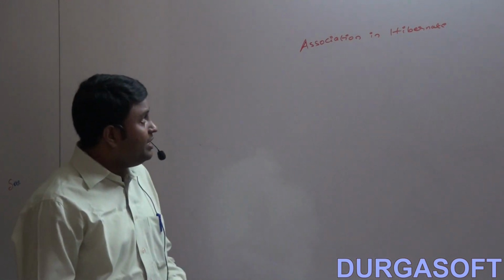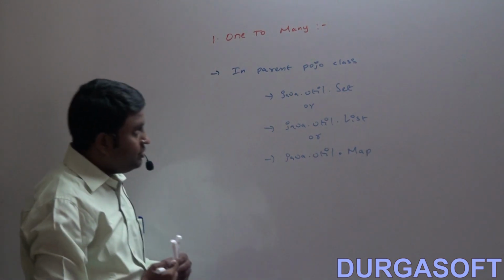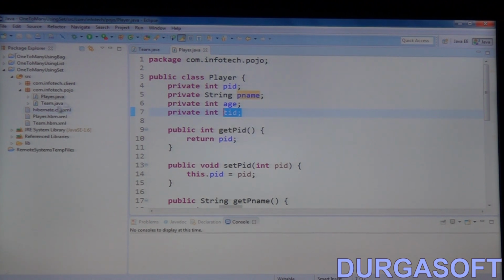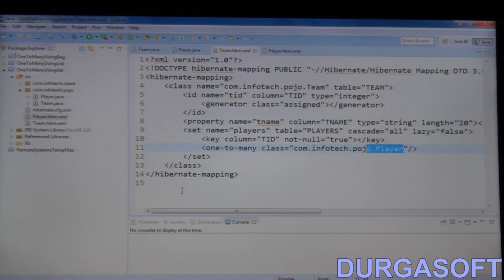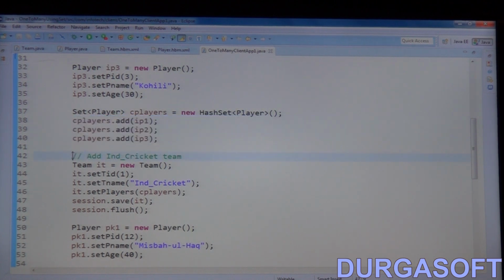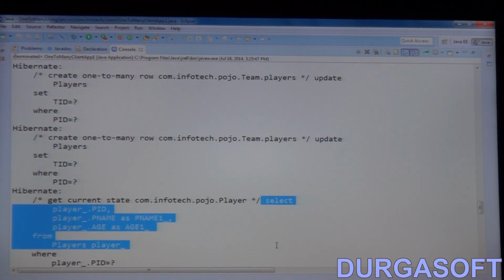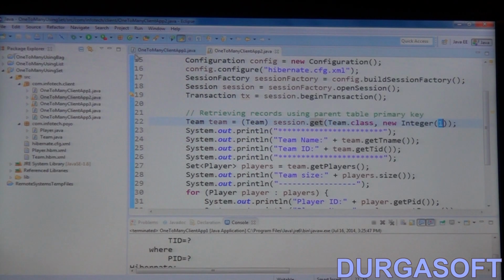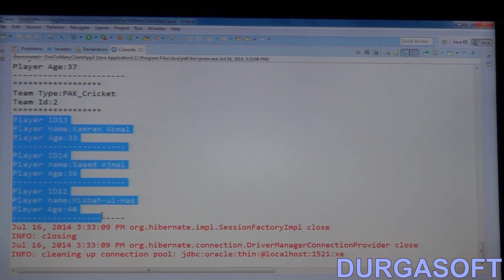Association in Hibernate Part 1(One to Many using Set collection)